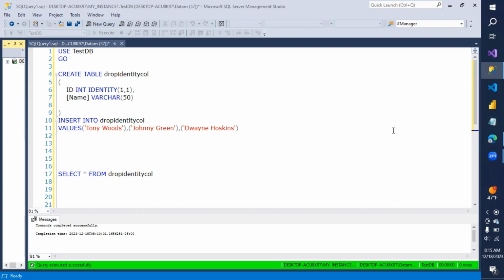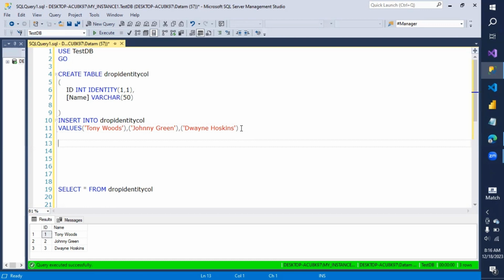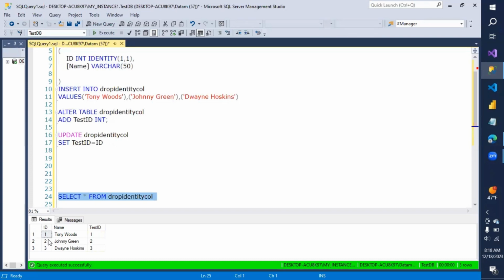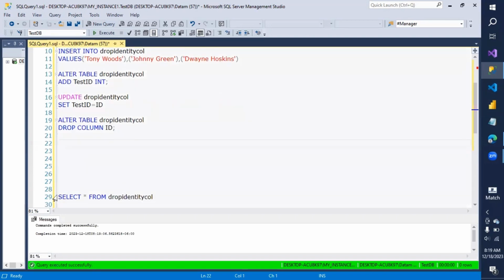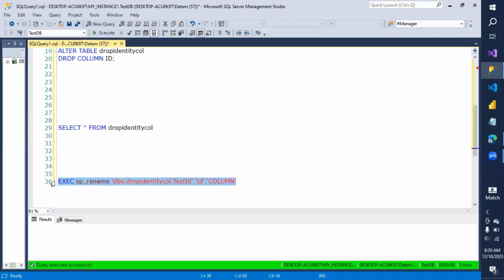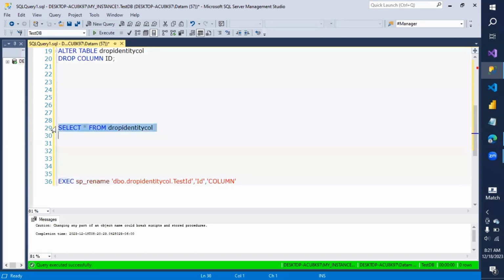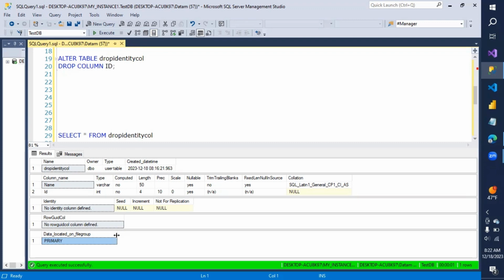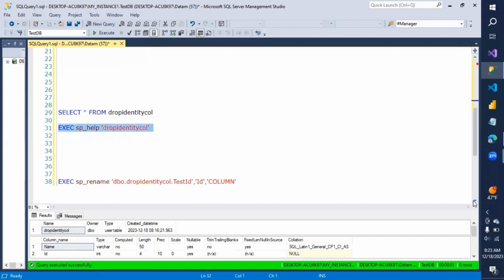EP.10 SQL interview Prep: Can you drop a Identity Column?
In this episode we tackle the question. Can you drop an Identity column?

The book I used when I first started learning.

Increase WFH performance by getting Organized!!